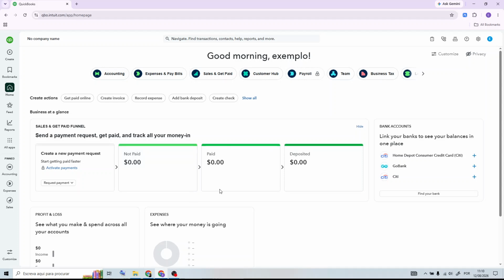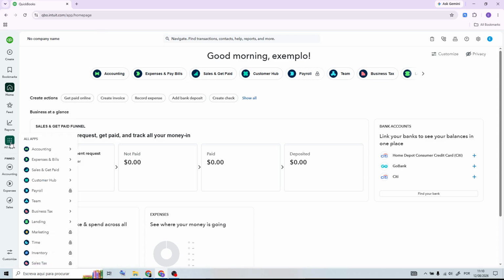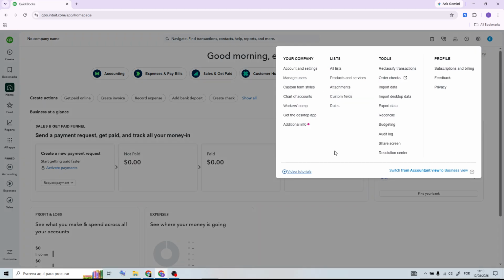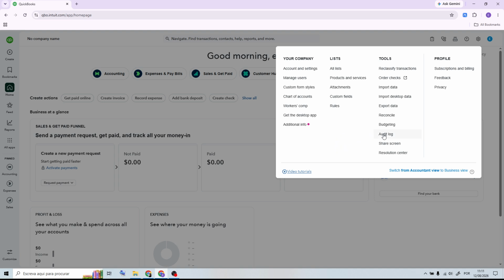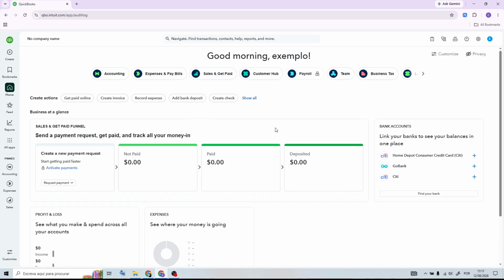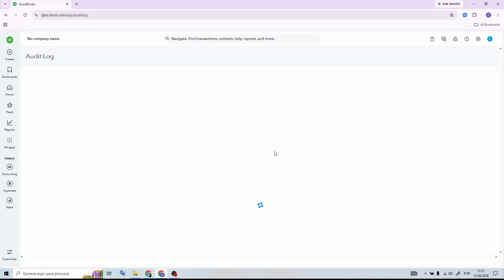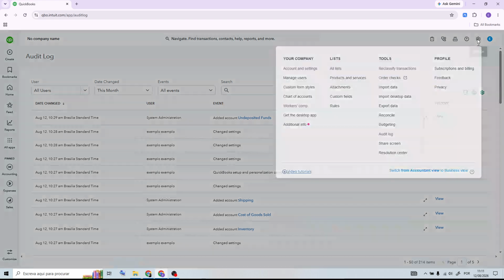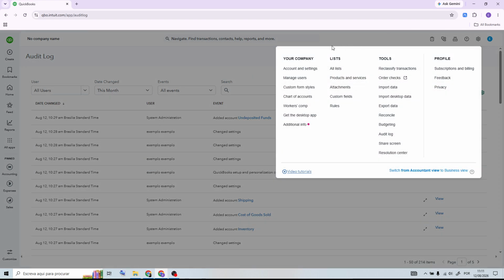HOW TO RESTORE DELETED TRANSACTIONS IN QUICKBOOKS ONLINE (STEP-BY-STEP GUIDE 2026)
How to restore deleted transactions in QuickBooks Online in 2026.

In this step-by-step tutorial, you'll learn how to find deleted transactions in QuickBooks Online and recreate them using the audit log and available transaction details. This beginner-friendly guide covers audit log access, deleted transaction history, user activity, transaction details, recreating entries, bank feed matching, reconciliation checks, record verification, and common recovery issues.

In this video, you'll learn:

How to restore deleted transactions in QuickBooks Online

How to open the QuickBooks audit log

How to find deleted transaction details

How to identify who deleted a transaction

How to recreate deleted invoices, expenses, or payments

How to match restored entries with bank transactions

How to verify reconciliation after restoring records

Common QuickBooks deleted transaction issues and how to fix them

This tutorial is beginner-friendly and perfect for small business owners, accountants, bookkeepers, finance teams, freelancers, and QuickBooks Online users who need to recover accidentally deleted accounting records.